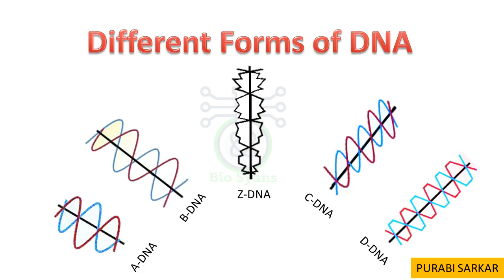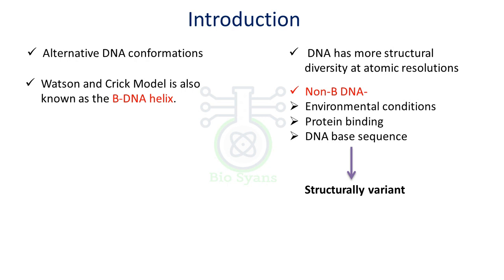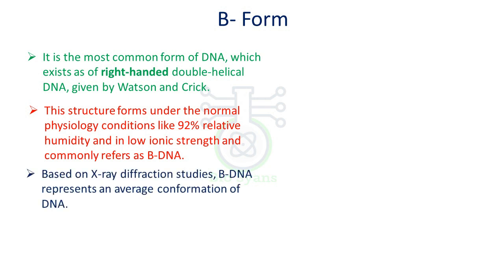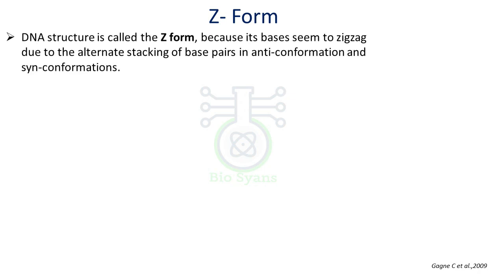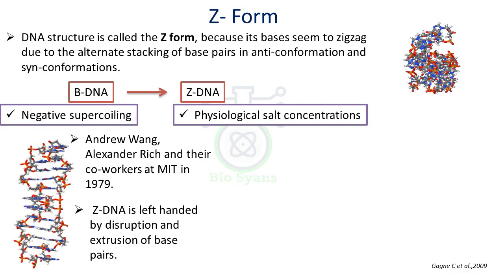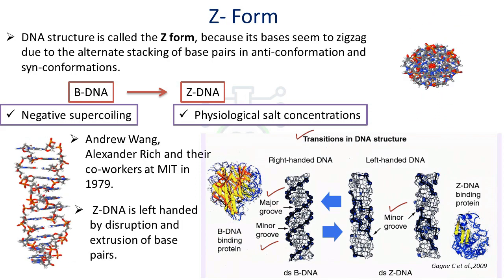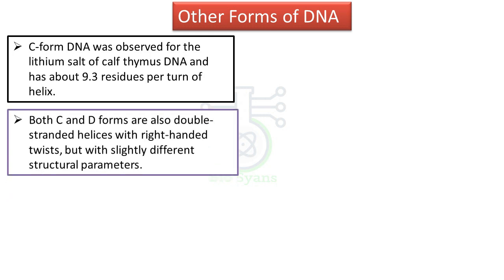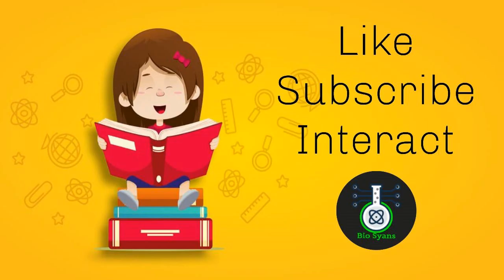Different Forms of DNA: Beyond the Watson and Crick Model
The Watson and Crick double-helical model that is the most commonly known structure of DNA is the B-form DNA and rotates in the right-hand direction.

In addition to this classic structure, there are many other DNA variants examined and it is clear that the molecule of DNA is based on the reference series of various configurations due to many surrounding factors. The varying types of DNA are identified as A, B, C, D, and Z. Also, an in-depth analysis of the literature reveals that only the letters F, Q, U, V and Y are required to identify any new form of DNA structure soon.

3:07 B-Form
4:04 A-Form
5:05 Z-Form
7:56 Difference between A-Form vs B-Form vs Z-Form
9:58 Other Forms of DNA